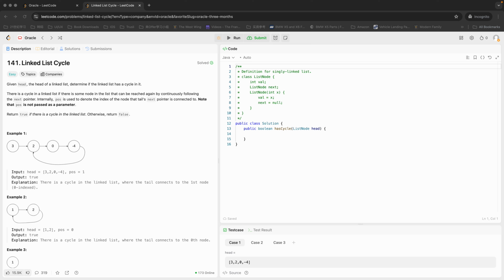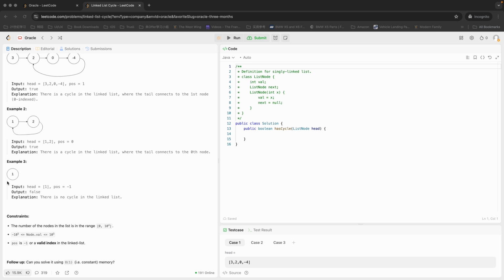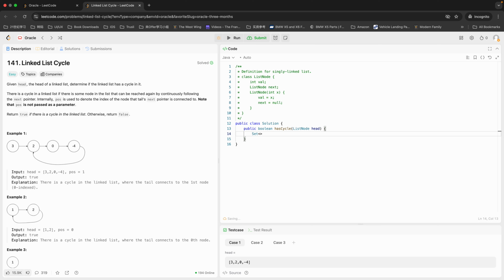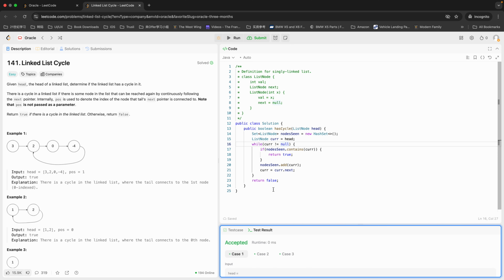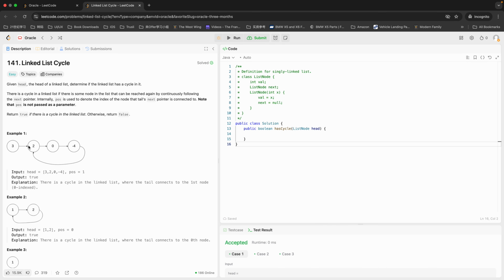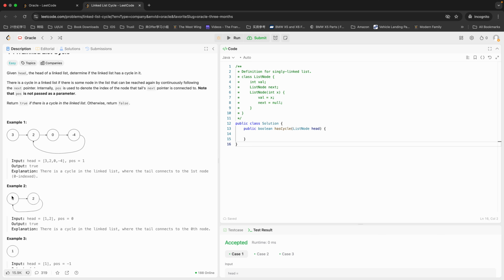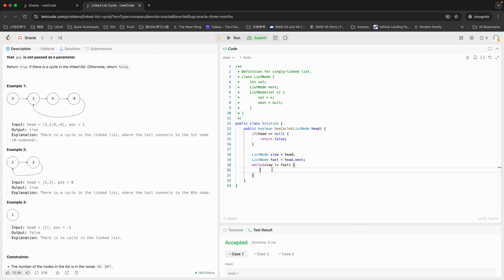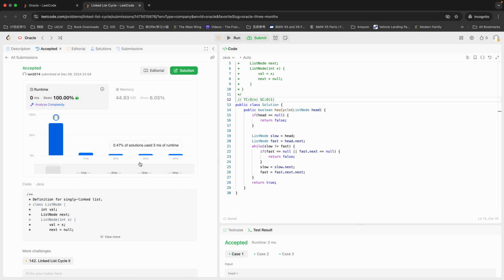Leetcode 141 Linked List Cycle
HashSet solution and Floyd's cycle finding algorithm in Java.